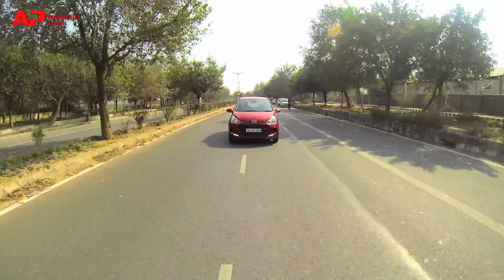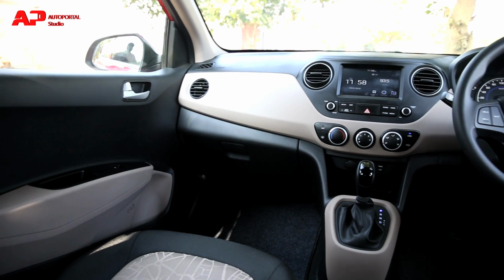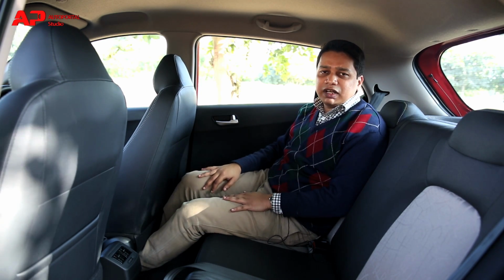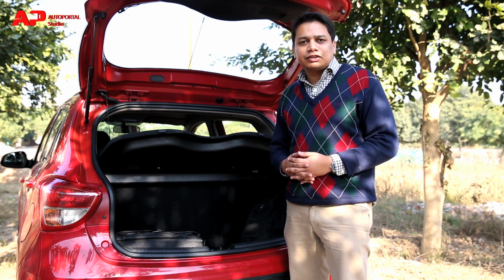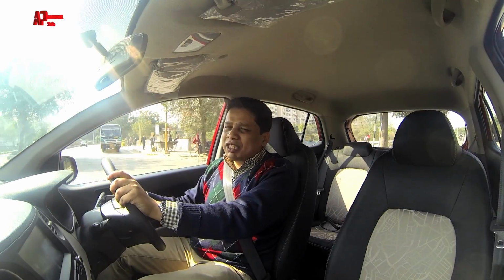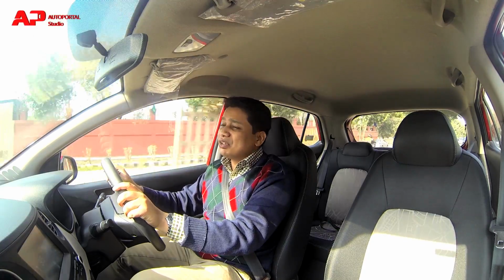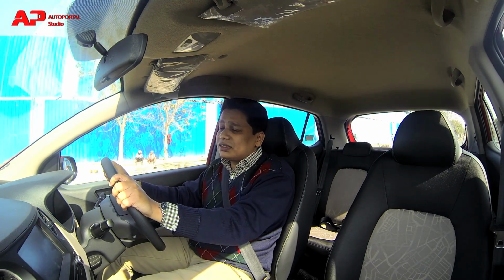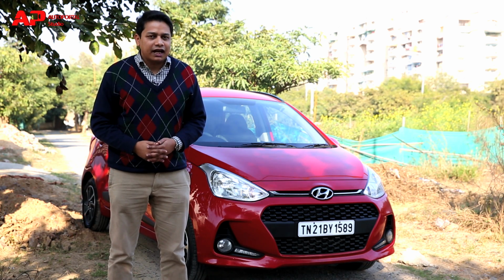Hyundai Grand i10 2017 Test Drive Review - Autoportal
The Grand, as it is popularly known as, follows the Hyundai trademark Fluidic design language strongly. The car looks slightly bigger than i10 and more like i20. The Grand i10 looks very premium and has currently is one of the best hatchbacks offered in this segment. The Grand i10 incorporates many futuristic features. Hyundai has modified the car especially for India by giving the vehicle bigger rear windows to minimize the claustrophobic feel as the rear seats are used more in India than in European countries. The brilliant-looking diamond-cut alloy wheels look sharp and make the exterior of the vehicle even more premium to look at. Hyundai has used high-quality materials on the inside and outside of the car. The all new Hyundai Grand i10 gets a new 1.2-litre diesel engine with 74bhp along with new features including a touchscreen for the entertainment unit and automatic AC. You also get new looks on the outside. Here is Ashish Masih reviewing it.